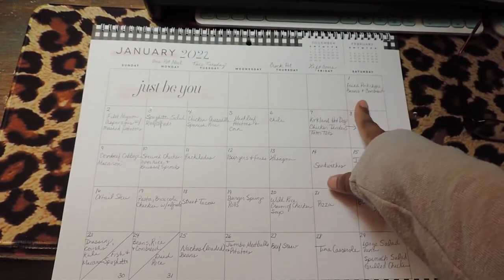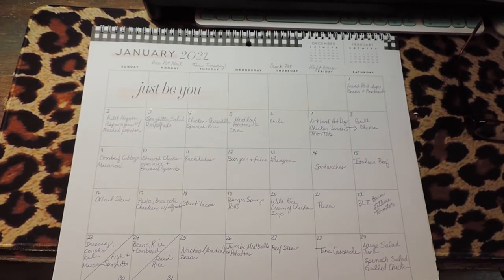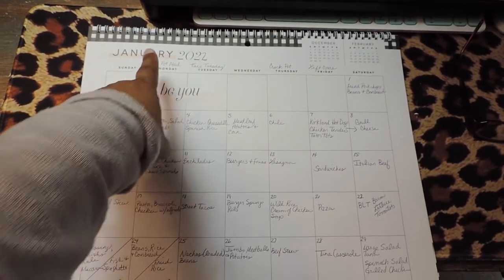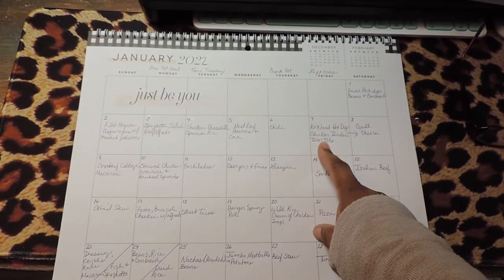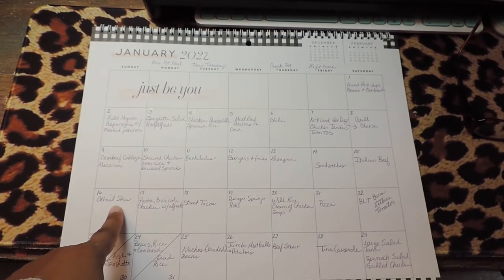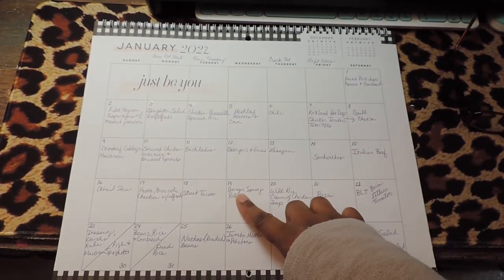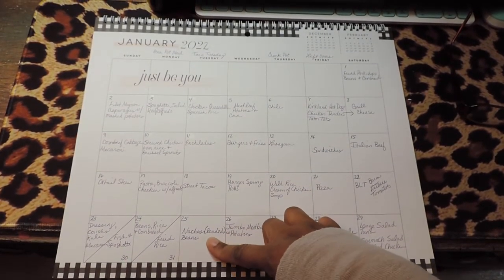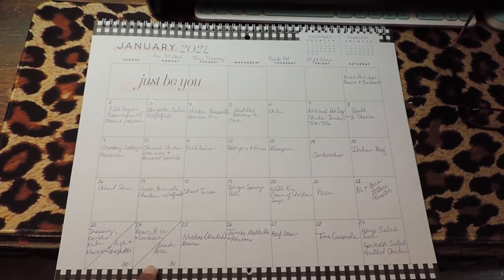January Meal Plan 2022 Using Outdated Desk Planner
This month I planned my menu for the entire month using an outdated desk planner.